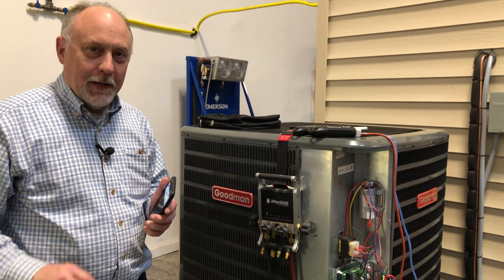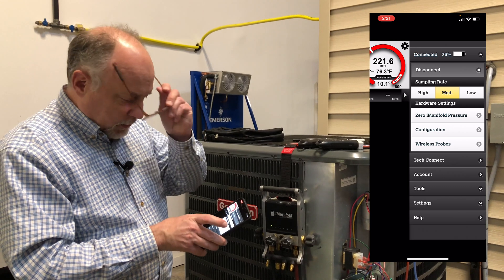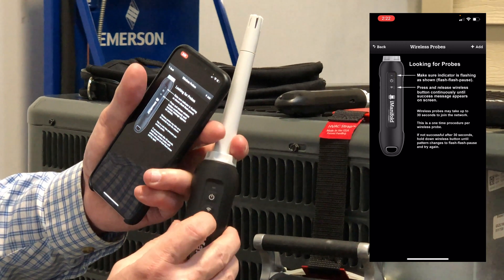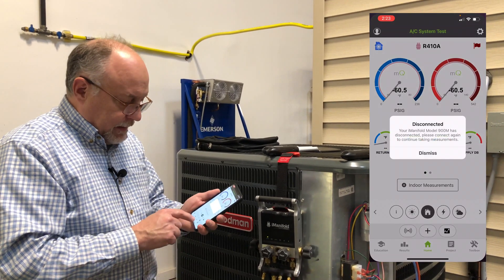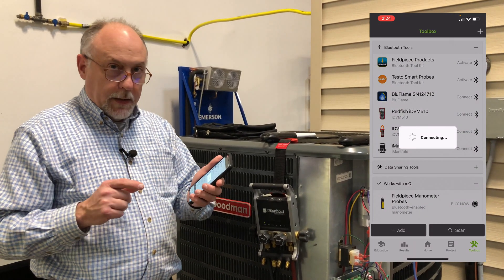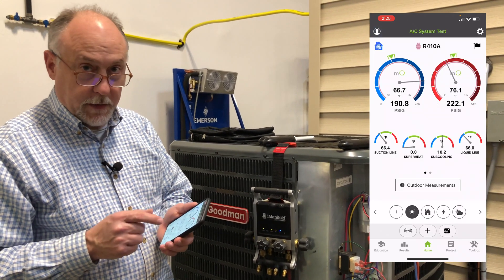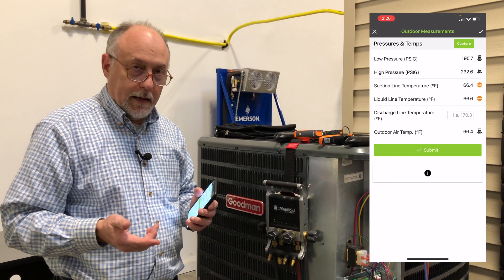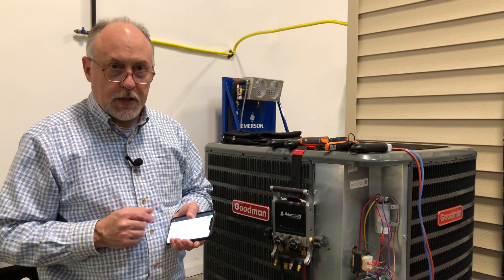Pairing and using your iManifold(R) system with measureQuick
A quick video for iManifold(R)  users that want to use the iManifold with measureQuick for improved performance, extended features, and detailed calculations as well as those users that use iManifold in utility programs.